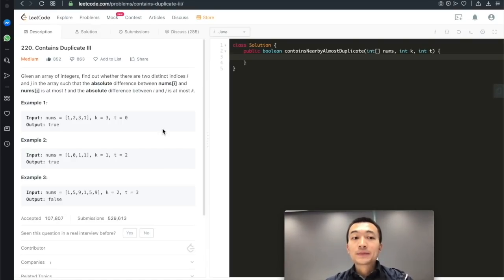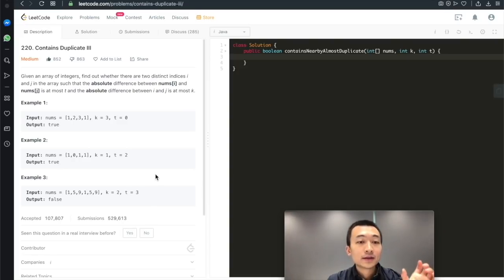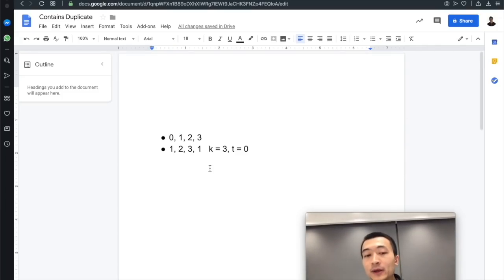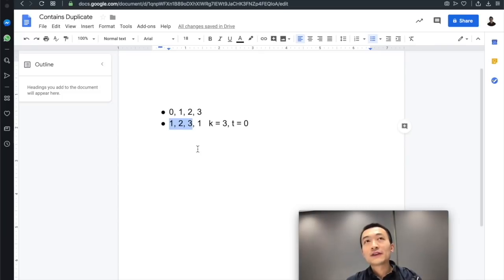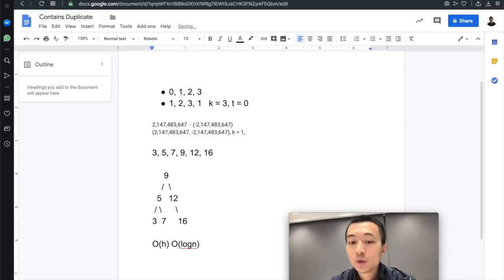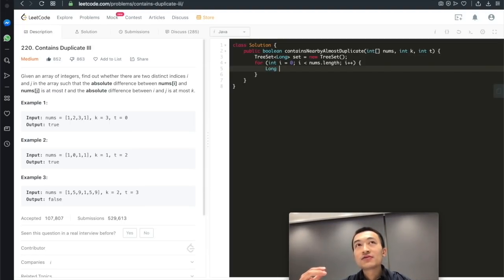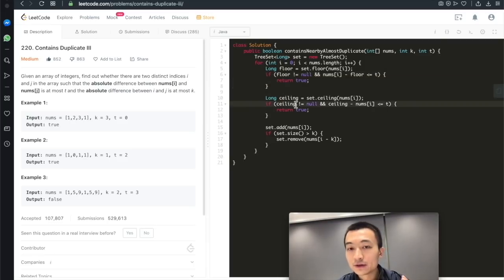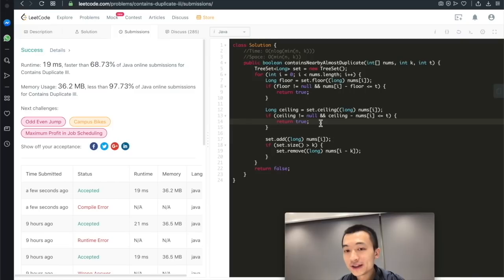LeetCode 220: Contains Duplicate III - Interview Prep Ep 47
LeetCode 220. Contains Duplicate III

Solution explained:
1.  We'll need a data structure that could give us efficient access for operations like: get, insert, delete for a given size of k elements, we want it better than a linear time complexity - a self balancing binary search tree comes into picture;
2. We'll still use a set to find the duplicate, and the set size will be k as well, however, each time:
    a. we'll quickly peek the maximum element in the set that is smaller than the current element that we are iterating on, check if their difference is smaller than or equal to t, if so, then we could happily return true, if not,
    b. then we check the minimum element in this given set that is bigger than the current element that we are iterating on, check if their difference is smaller than or equal to t, if so, then we could happily return true, if not,
    c. we'll add this element into the set;
    d. then we'll do a check to make sure the size of the set is still within k, if not, we'll remove the oldest element from this set.

Time complexity: O(nlog(min(n, k)))
Space complexity: O(min(n, k))

My ENTIRE Programming Equipment and Computer Science Bookshelf: